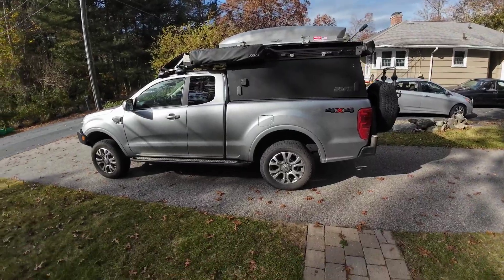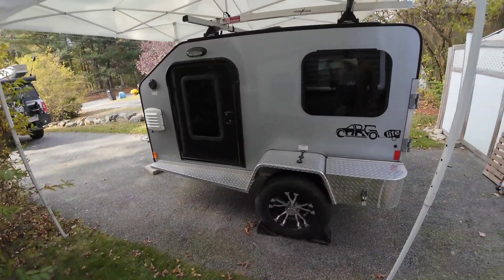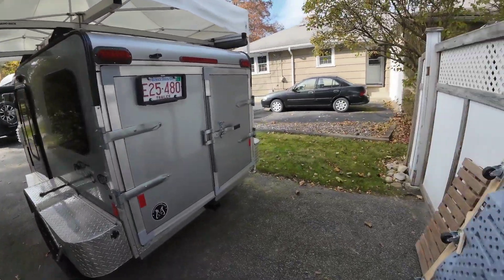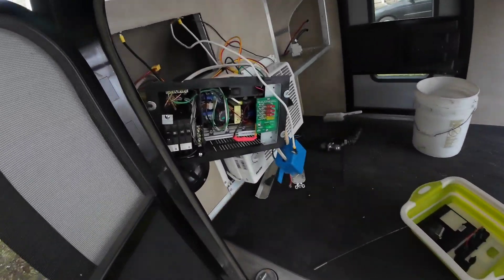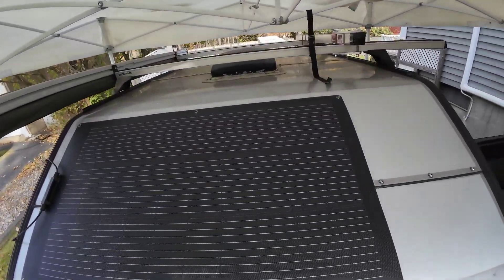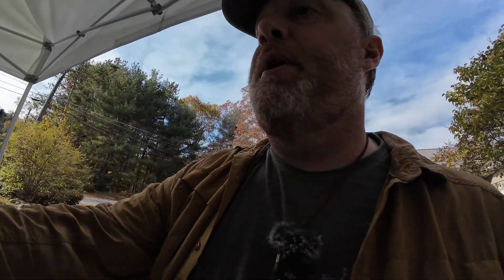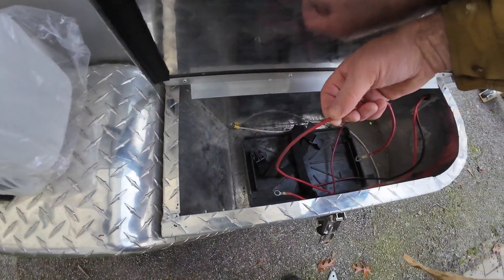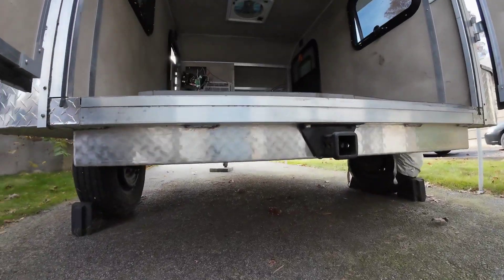Micro-Lite Cargolite RV trailer diesel heater and electrical upgrade plan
This video covers my mini camper upgrade plans.    I had this mini camper before my GFC (go fast camper), back when I just had my little C30 Volvo (which I loved).  I've kept this camper for Home Depot plywood runs, and to have more space when I take a friend car camping.    Having learned so much about electrical, building out my GFC truck camper, I've decided to upgrade the mini camper's electrical and add a diesel heater.   I think it'll make a phenomenal Winter camper.

During the video, I mention my truck's electrical system.  Here's a great in-depth video here that Mark did for me on his OutofOfficeCamping channel,

and Sota Solar's video on how to add the switch and shunt right to the Lynx

Back in 2018, I bought the Micro-Lite CargoLite trailer I was able to pay someone just $1200 to deliver it to me in Mass, but I'm sure that would cost at least $2000 now.   The original invoice is here, it cost me a little over 10k back in 2018

It weighs somewhere around 800lbs empty, and is rated up to 3,000lbs.     You may notice the AC unit during the video, but realistically, it needs shore power or a generator to run it.      Just to compare, the 2kW Planar diesel heater I'll be installing takes 10-12amps at 12 volts for the first 5-10 minutes and then it settles down to 1-2amps when it's running.
The small window ac unit, takes 100-120amps at 12volts (10-12amps at 120v household current).   I'd probably only get 45 minutes of air conditioning off the 100amp lithium battery; where I can run the diesel heater all night and only use about 10% of the 100 amp hour battery.

Ecoflow is making huge progress with a smaller and more energy efficient camping air conditioner.    In the future, I might look into something like that